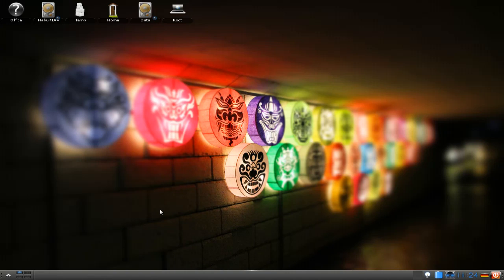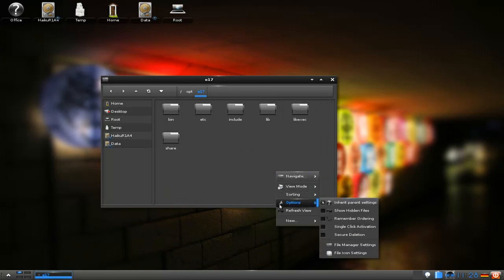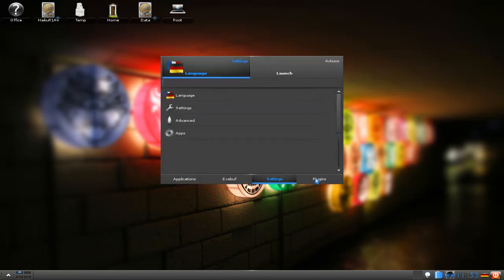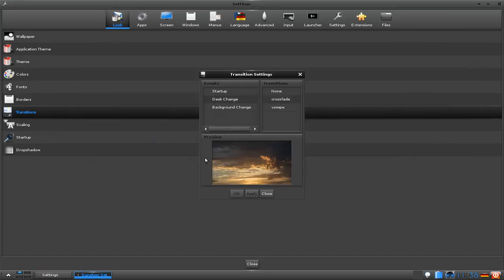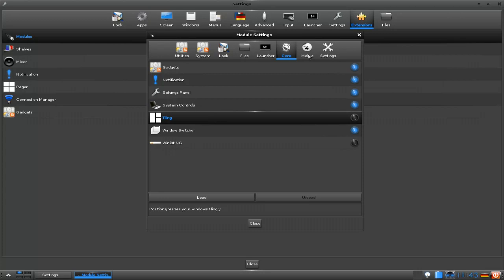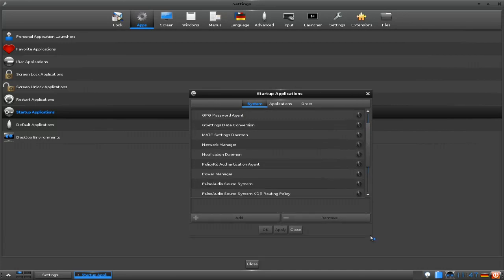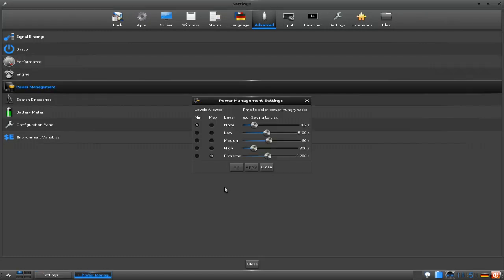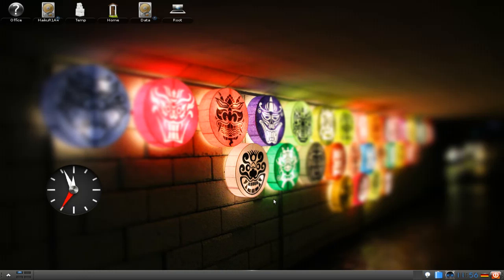E17 "Zero" is out now - Review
In this screencast I show you the brand new e17 "Zero" release the first stable of Enlightenment DR17 after over 10 years of development.
Get my ClassicLook Profile which is shown in the video

PS: Sry for the ringing sound in the background. I think I need to buy a new headset :)